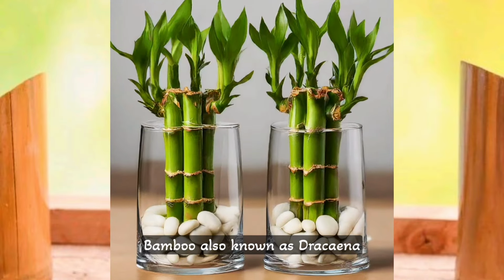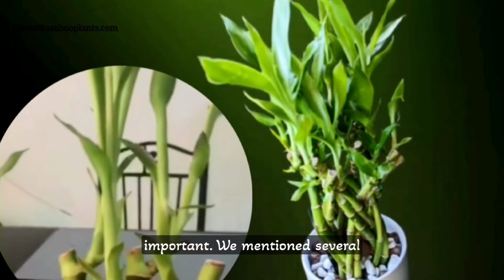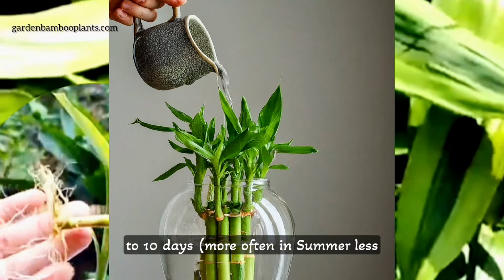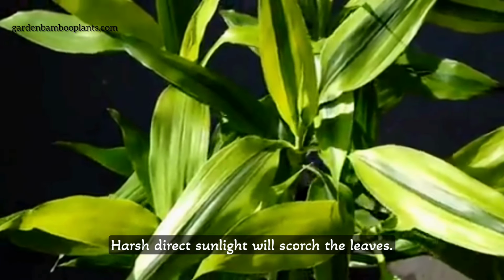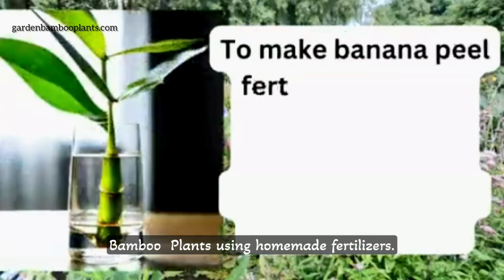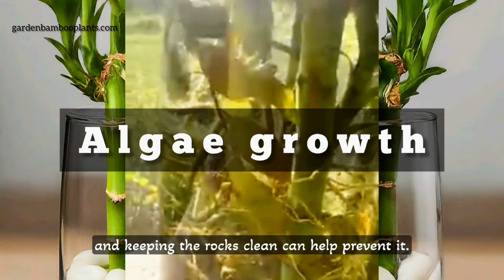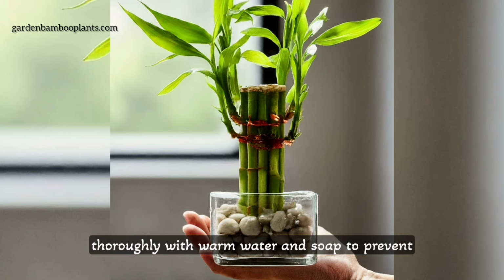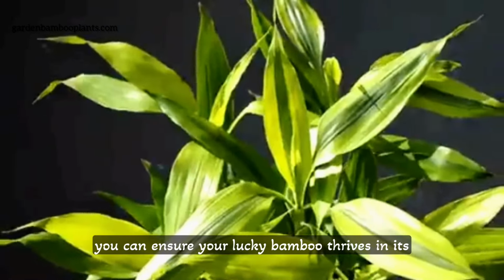How to take care of bamboo plants in rocks (LUCKY BAMBOO CARE)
LUCKY BAMBOO CARE: How to take care of bamboo plants in rocks. This guide provides comprehensive instructions for growing Lucky Bamboo in water, emphasizing optimal care practices for this popular plant. It clarifies that Lucky Bamboo, despite its name, isn't a true bamboo but a water-friendly succulent that can thrive in both soil and water. The script highlights the importance of water quality, recommending distilled or filtered water to avoid chlorine sensitivity. Detailed step-by-step guidance covers preparing the container, taking stem cuttings, rooting, and transferring the plant. Essential tips for success include weekly water changes, proper lighting, humidity control, occasional fertilization, and using distilled water. Common issues like yellowing leaves and root problems are addressed with practical solutions. The guide stresses the significance of regular water replacement to maintain the plant's health and longevity.

Garden Bamboo Plants, a website dedicated to providing information about growing and caring for bamboo plant, bamboo product and trending stories relating to the common term, Bamboo!. Our focus is on the popular bamboo species that thrive in the UK and temperate/sub-temperate regions, including sustainable bamboo products and resources.

Our passion for bamboo plants began when we started maintaining a bamboo screen in our own garden. Despite the hard work required to care for this hardy, tall, and beautiful plant, we were amazed by its unique features. As we delved deeper into the world of bamboo plants, our admiration for them grew. We decided to create a website to share our knowledge and passion with other bamboo enthusiasts.

User Benefits – Bamboo Growers
We appreciate your visit to our website and hope that the information we provide on bamboo plants is useful to you. Whether you’re a seasoned bamboo grower or just starting, we strive to offer helpful tips and advice to ensure that your bamboo plants thrive.

🌿 BAMBOO FOR SALE IN THE UK
Discover a variety of bamboo plants for sale in the UK at Garden Bamboo Plants

🛍️ AMAZON STOREFRONT - BAMBOO PLANTS AND ECO PRODUCTS
Explore our curated selection of bamboo plants and eco-friendly products on our
Amazon Storefront

4. Video 4: Calculating the Growth Rate 8 weeks growth - How Fast Does Bamboo Grow in a Day

🔍 Bamboo Growers Info
For in-depth insights into bamboo plants, care, maintenance, and their various uses in the garden, explore our resources:

📈 Explore trending topics on out channel
- Bamboo plants care
- How to grow bamboo plants
- Best soil for bamboo plants
- Grow bamboo in pots
- Bamboo plants garden ideas
- Bamboo plants for screening
- Bamboo plants for hedging
- Bamboo plants for driveways
- Bamboo plants in the UK
- How to propagate bamboo from cuttings
- How fast does bamboo grow in a day